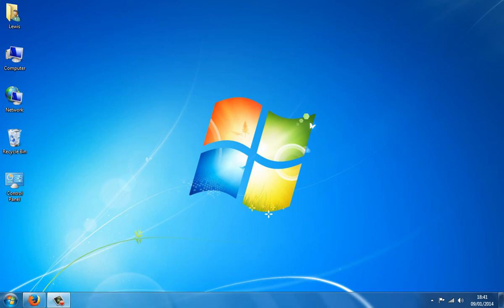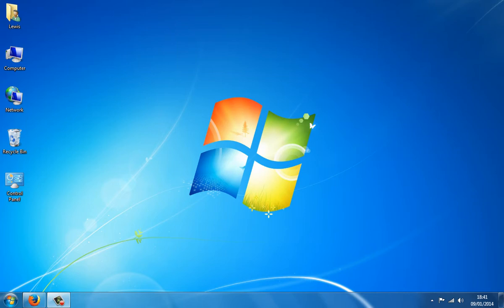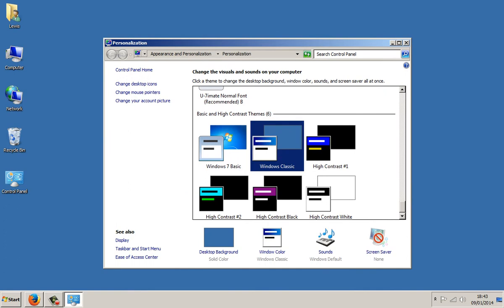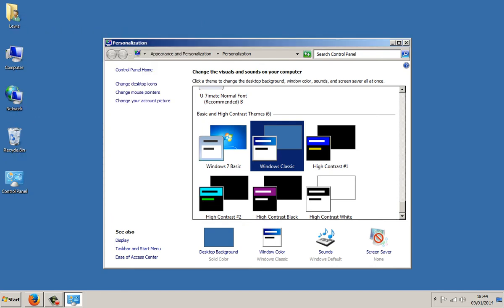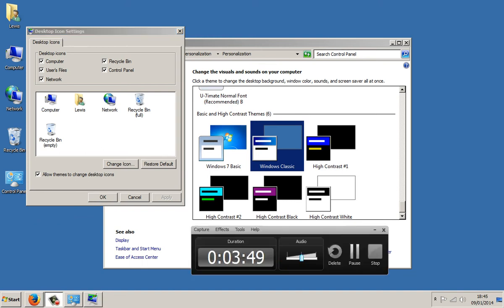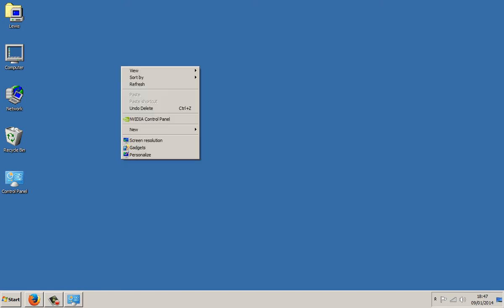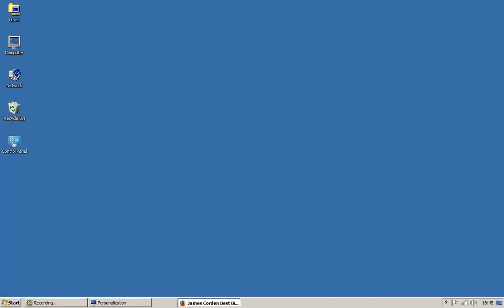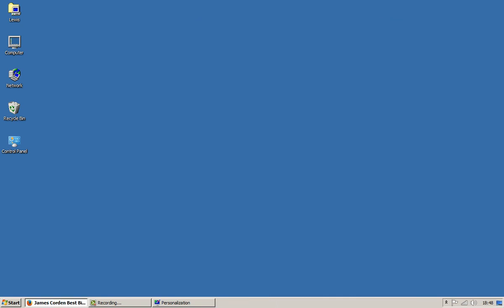How to transform Windows 7 to Windows 2000/ME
Want the old look back, do this.